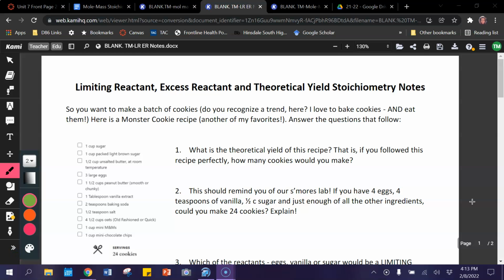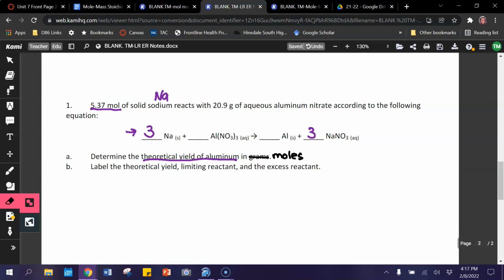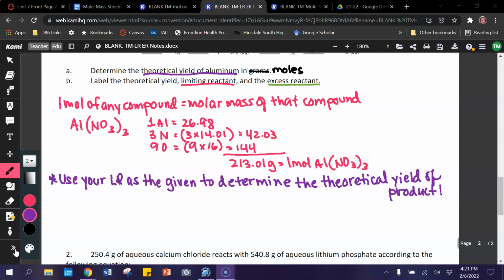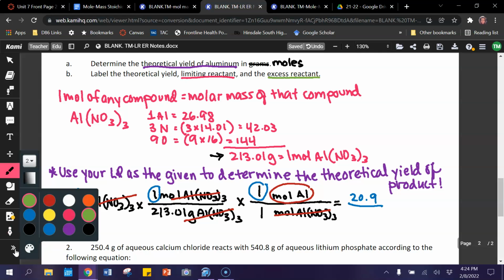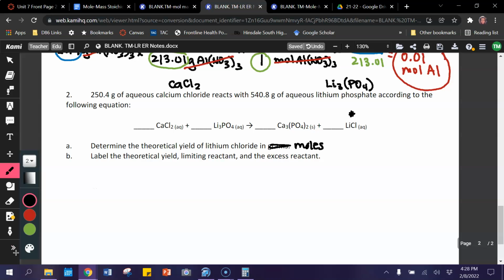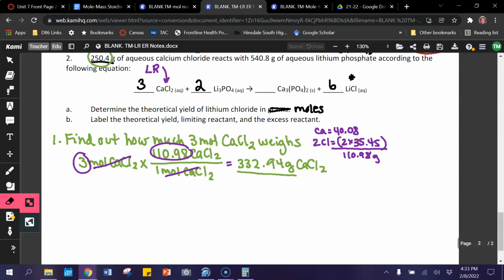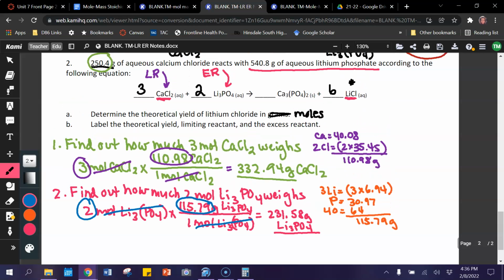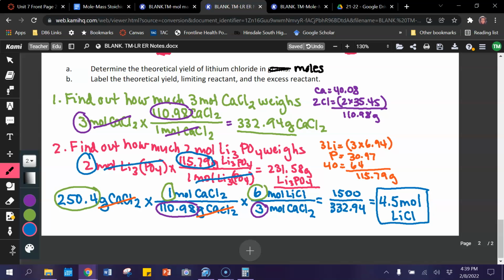McDonald. Limiting & Excess Reactants, Theoretical Yield